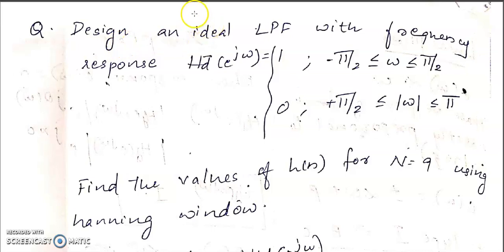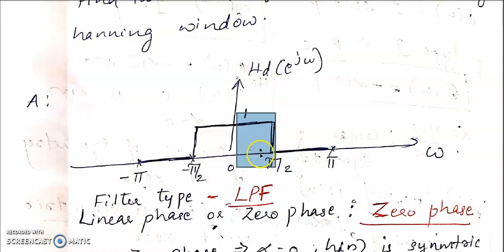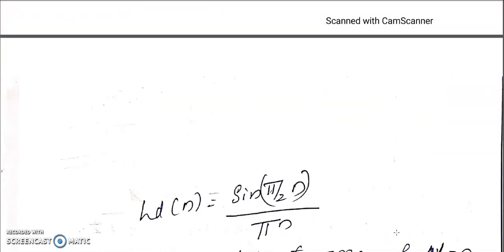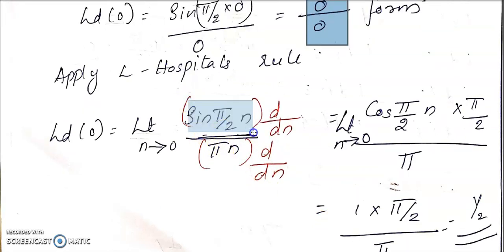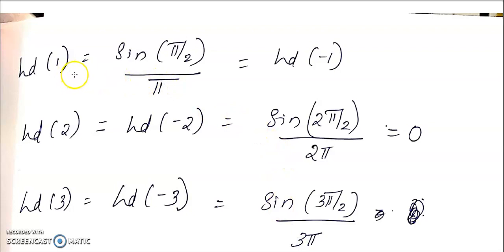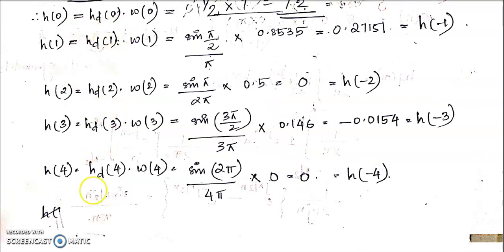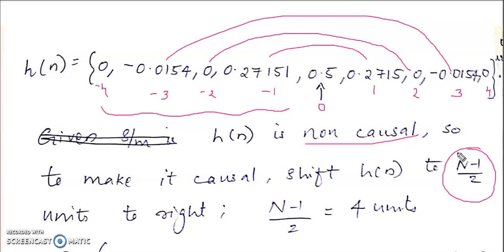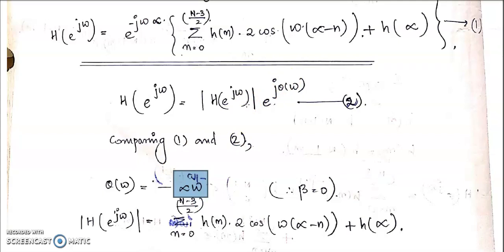Design of FIR filter using window method 1